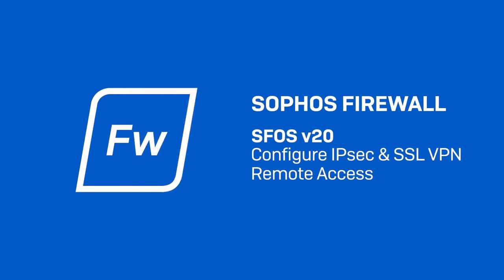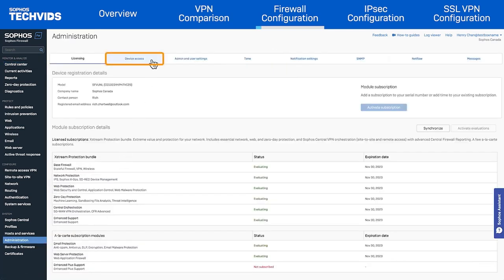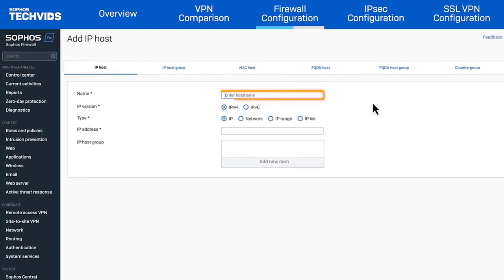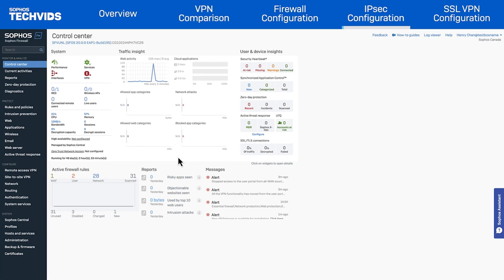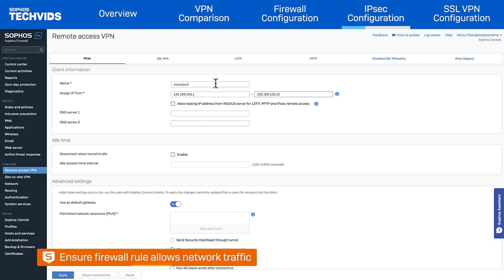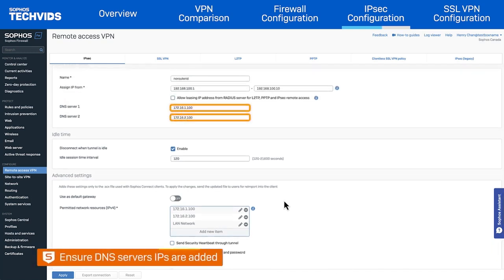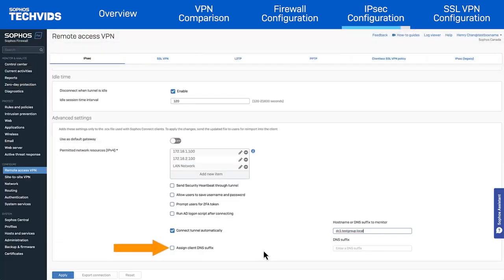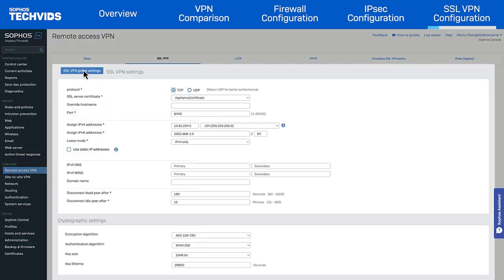Sophos Firewall v20 Configure IPsec & SSL VPN Remote Access